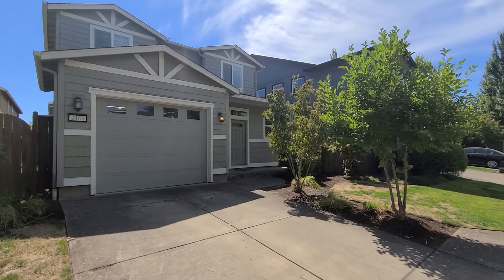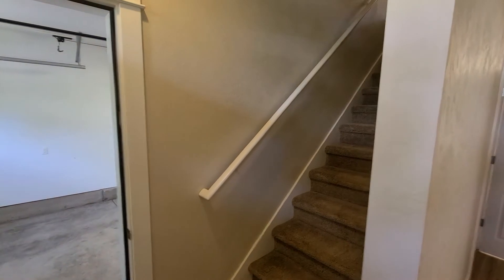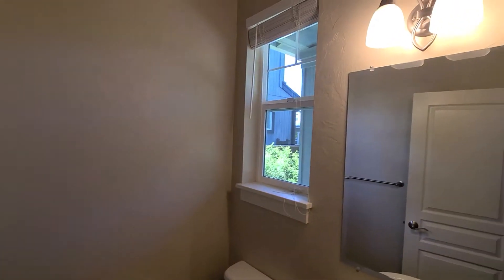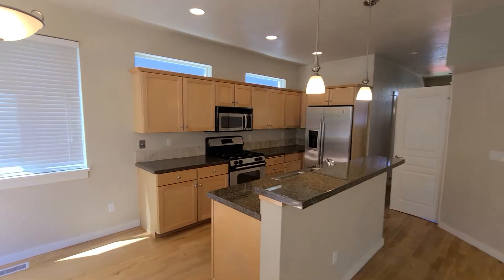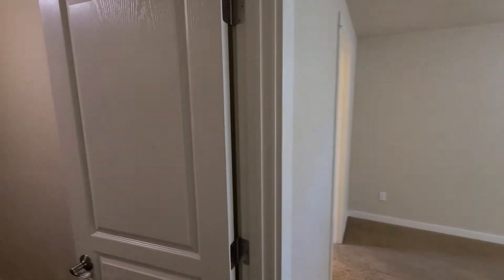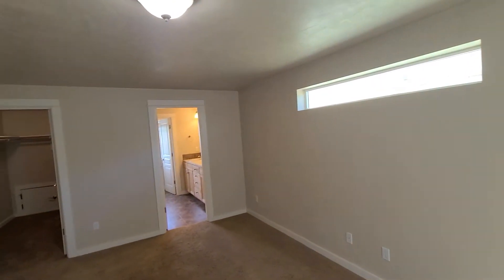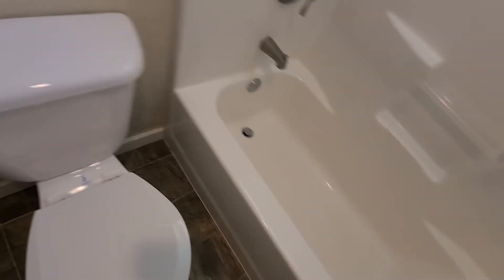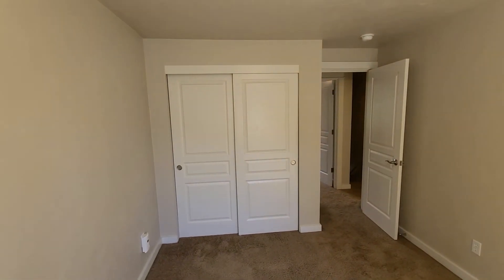Home for Rent in Eugene at 2466 Mountain Terrace by Pioneer Management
Pioneer Management

This beautiful single-family home is located in Eugene's Gilham neighborhood, offering a low-maintenance and convenient lifestyle. It features three bedrooms and two-and-a-half baths, with 9' ceilings, a slate entry, stainless steel appliances, granite, hardwood, and carpet floors. The central gas heating and air conditioning provide comfort throughout the home. The living room boasts a cozy fireplace, and the upgraded open kitchen has a dining area on the main level. Upstairs, you'll find three bedrooms and two bathrooms, including a master suite with an attached bathroom and walk-in closet. The attached garage adds convenience, and the low-maintenance exterior is taken care of by the HOA, which also handles front landscaping. You'll be close to shopping, schools, parks, and Riverbend. A pet would be considered with an additional deposit.